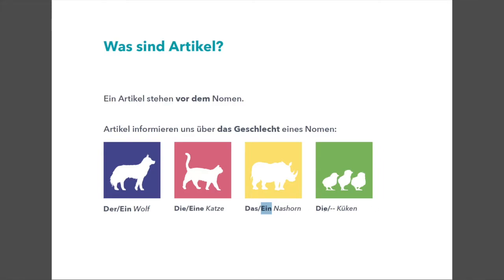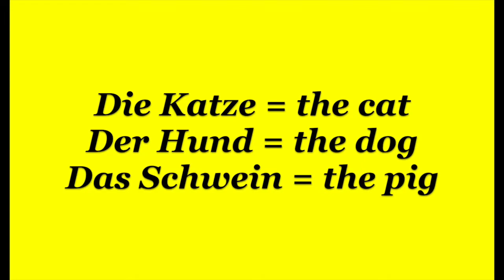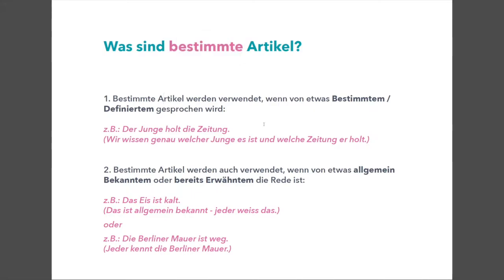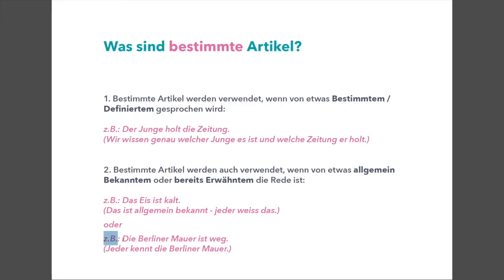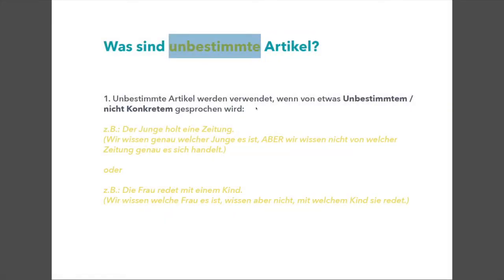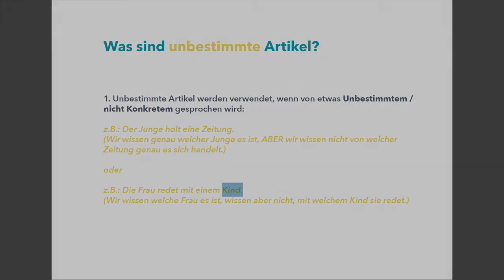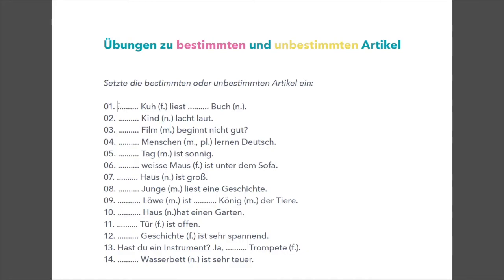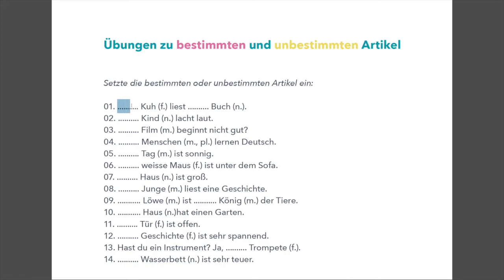01 | FREE GERMAN LESSON: Bestimmte & unbestimmte Artikel | Definite & indefinite articles (Grammar)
The first completely FREE GERMAN LESSON on this channel is about the definite and indefinite articles. Here you can find everything you need to learn about them and verify your knowledge by doing the exercices.

Chapters:
00:00 Intro
00:28 Nouns, Articles & Genders
01:08 What Are Articles
02:15 Difference Between Definite And Indefinite Articles
03:00 What Are Definite Articles
05:23 When To Use Indefinite Articles
06:45 Exercices
09:17 Outro